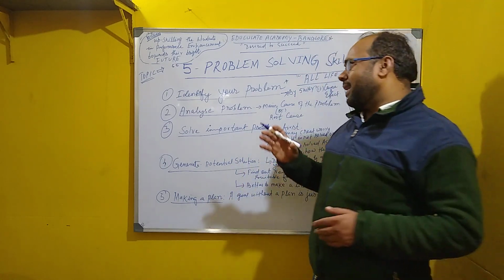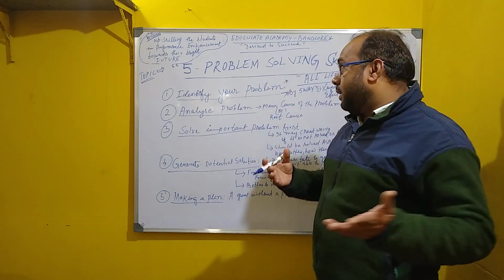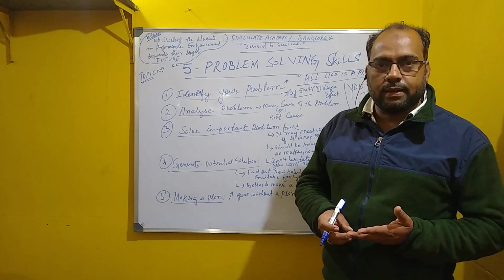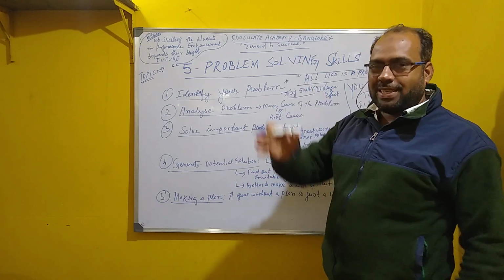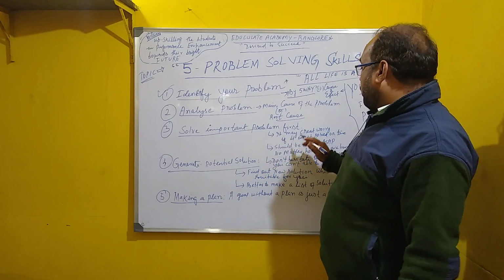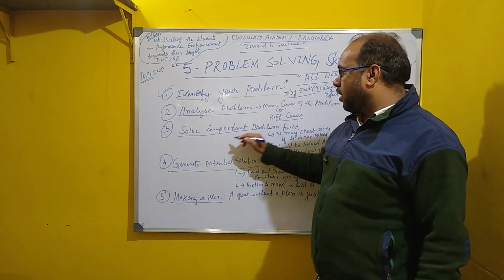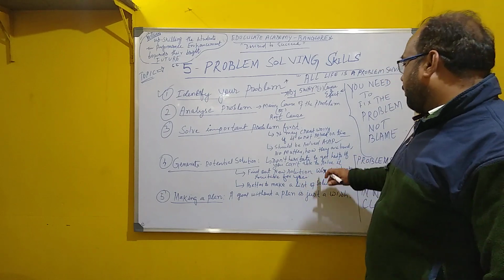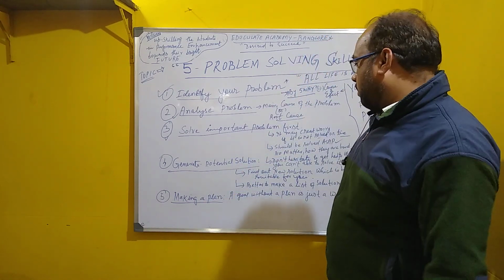5_Techniques_to_solve_any_Problems techniques motivational academy 12th_exam_date_2023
Students encounter a variety of challenges when attempting to resolve any personal or academic issues; sometimes, even minor issues cause them great stress.
They will learn valuable problem-solving techniques from this video.
For more information or to obtain a training programme fon topic " student performance enhancement skill", Like.
Quick learning skill
memory enhancement
Deep learning skill
problem solving
Competency skill
Flipped learning skill
project based learning
with all demo.
contact Educulate Academy
MSME Registered
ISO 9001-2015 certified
5 Techniques to solve any Problems

In this video, I'm sharing 5 Techniques to solve any Problems. These techniques will help you get through any stressful situation and reach your academic goals.

Whether you're having trouble with your study habits or you just don't feel like you're making progress, these techniques can help you get back on track. Watch the video and see for yourself how these techniques can help you achieve your goals!

In this video, we're going to be discussing 5 techniques that can help you solve any problems you may be facing. From finding solutions to difficult math problems to dealing with frustrating professors, these techniques will help you get through any challenge!

If you're looking for ways to improve your studying habits, be sure to watch this video! By following these techniques, you'll be able to overcome any obstacles you may face and reach your academic goals!